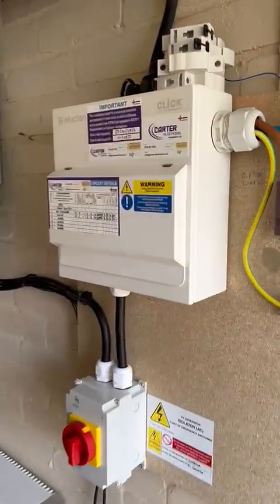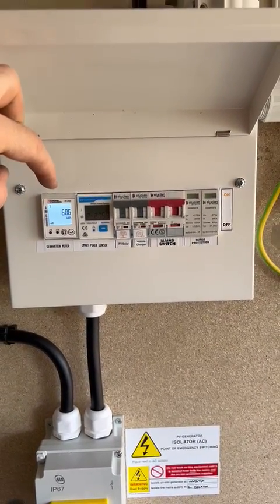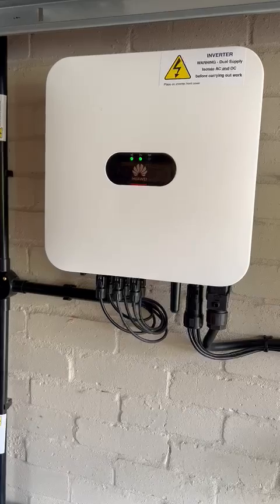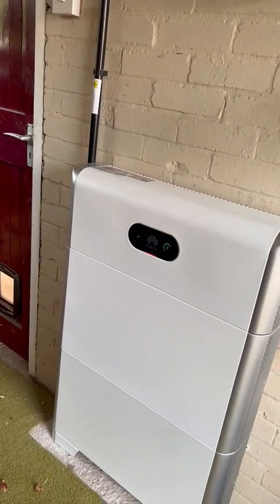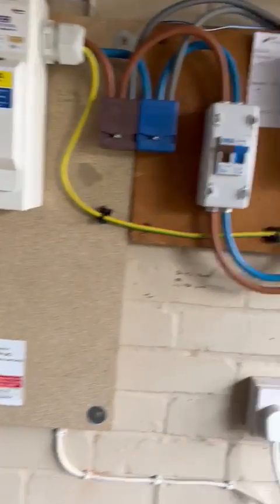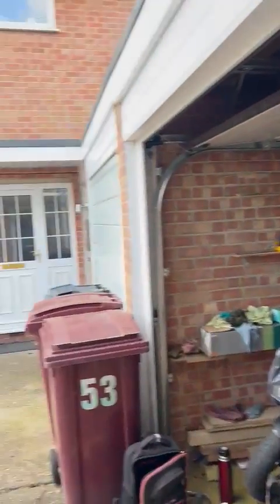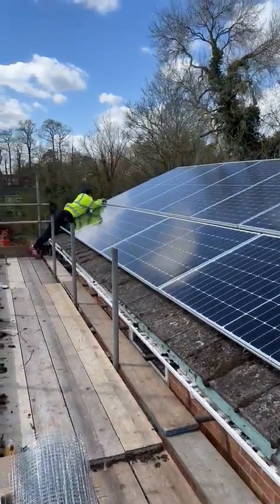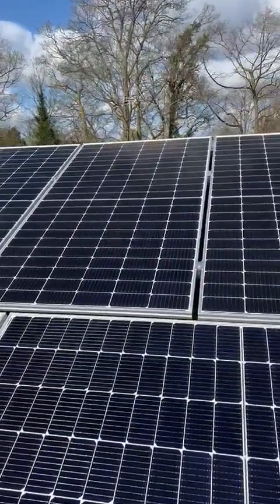Huawei Fusion Solar System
Huawei Fusion Solar system including a battery, inverter and solar panels. All installed in Reading recently.